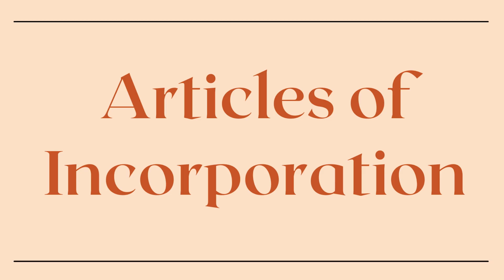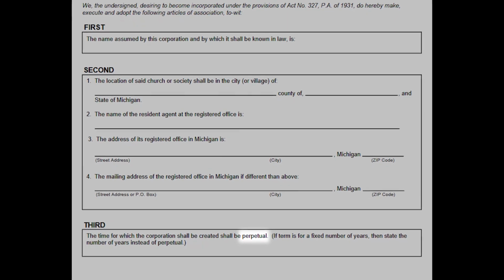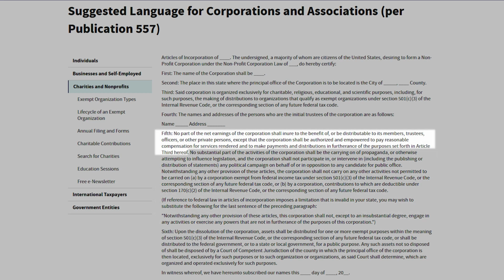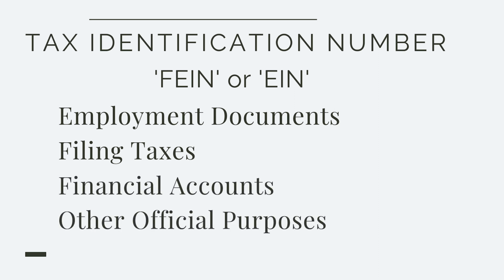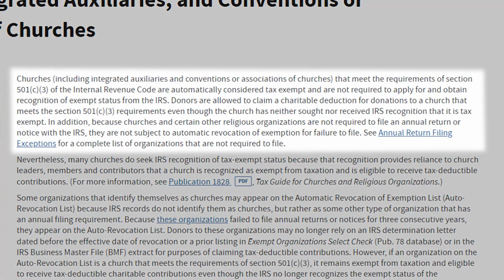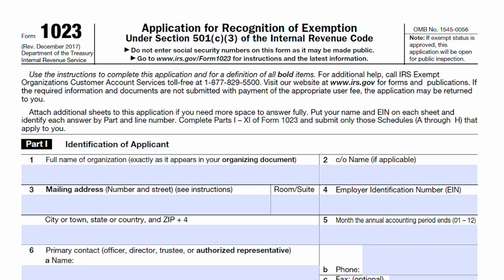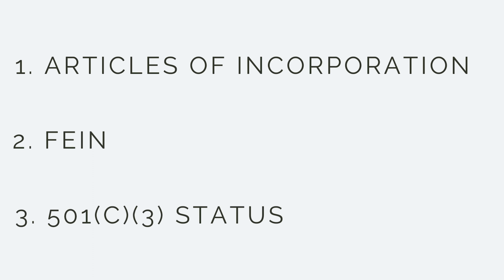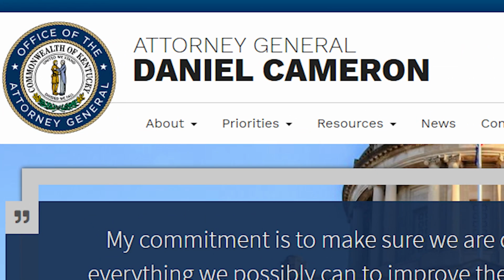Congregation Formation Documents | Church Leadership 1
The formation documents used in establishing a congregation - its Articles of Incorporation, FEIN, and 501(c)(3) Status - and how they work together in the ongoing leadership of a church.

These three documents are of central importance in forming a church, and continue to be helpful in the ongoing operations of a congregation.

Links for each of the three documents are below, and please note that many requirements do vary state by state. Please check with your state's Secretary of State and Attorney General websites to gain a clear picture of filing and reporting requirements for your particular state.

Articles of Incorporation:
Check with your state's Secretary of State and Attorney General offices for state-specific requirements and templates.
Amending Articles of Incorporation: Check with your state's Secretary of State / Attorney General offices for relevant forms and requirements.

State EIN: check with your state's Secretary of State office for application forms and requirements.

501(c)(3):
Church exemption from 501(c)(3) application (p.2)

For use in confirming 501(c)(3) status and requesting copy of the organization's Letter of Determination

Additional State Documents: Check with your state's Secretary of State and Attorney General offices for state-specific requirements and forms.